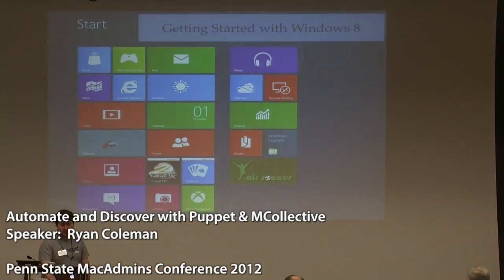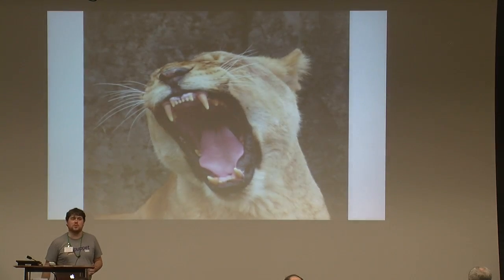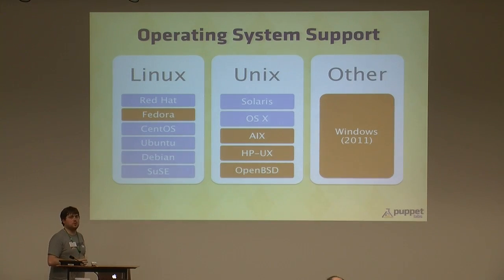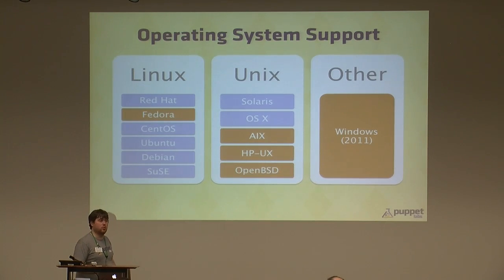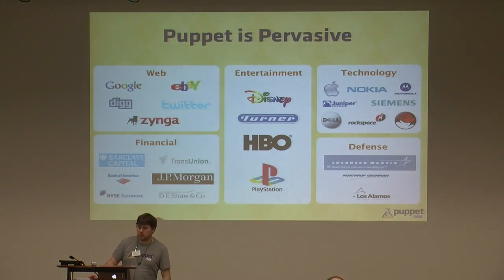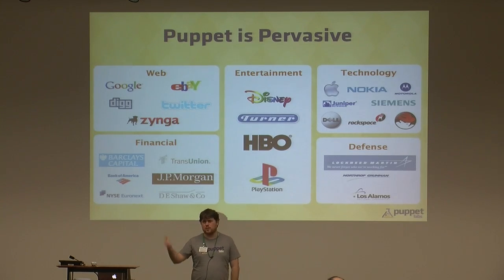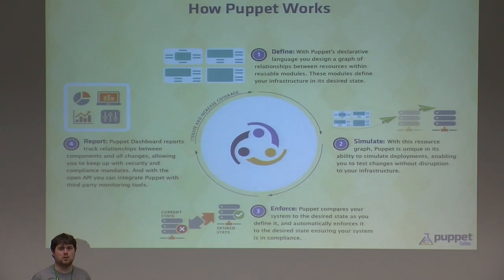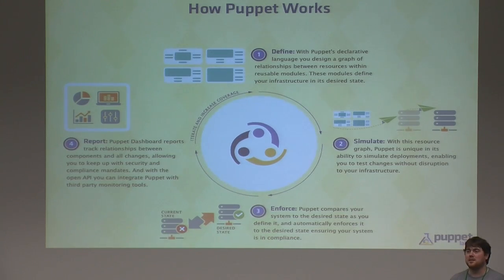Automate and Discover with Puppet and MCollective!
Penn State MacAdmins Conference 2012
Speaker:  Ryan Coleman

Wouldn't it be great to fight a particular fire only once, solve a tough problem one time and let machines take care of things from that point forward? Are you sick of using ARD or BigFix to achieve some level of automation? This session will teach you how to harness the collective power of the Borg with the fluffy approachability of Ewoks.